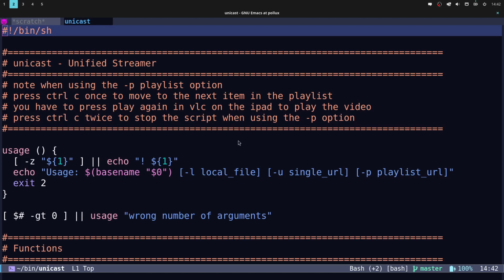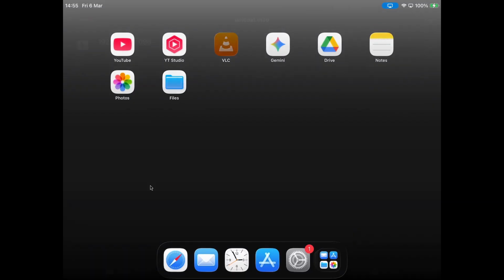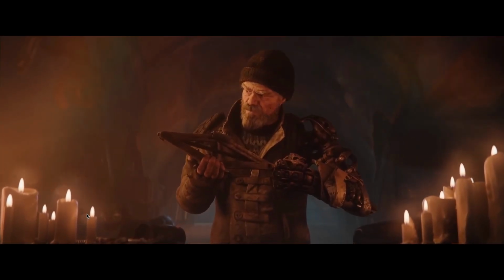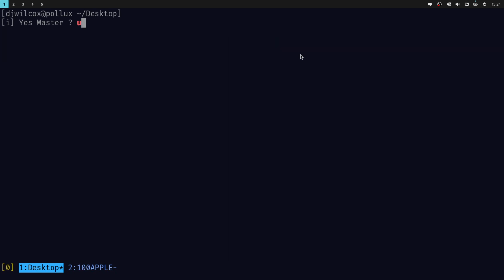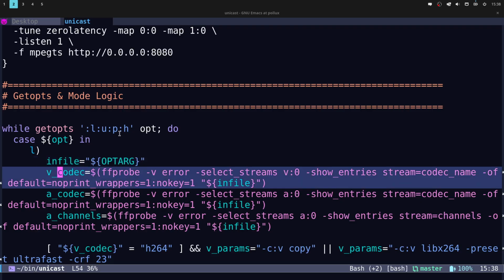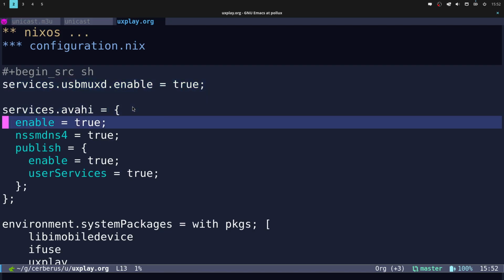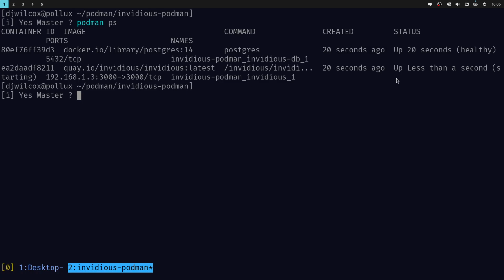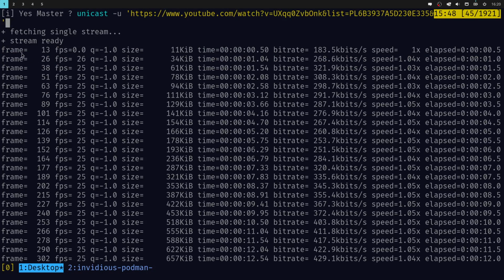unicast stream web urls, playlists and local files to your ipad or other devices on your network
Todays video is about unicast a new script i created that lets you stream  web urls, playlists and local files to your ipad, phone, computer  or other devices on your network

unicast - new rust version for windows, mac, linux and freebsd

The unicast script works with vlc on the ipad which you use to tune into the stream on your computer, you can stream a local file with the -l option and the script checks if the file is h264/aac and streams without re encoding, if the file isnt h264/aac it will be re encoded on the fly before streaming.

You can stream a single online video from any of the sites supported by yt-dlp using the -u option to yout iPad, phone or another computer

Or stream an entire playlist using the -p option, note on the ipad you have to click the play button after a video plays to play the next video in the playlist. i explain in detail how the playlist option works in the video

Usage: unicast [-l local_file] [-u single_url] [-p playlist_url]

i also fixed the issue with ffmpeg outputing lots of text during streaming to only a single line of output in the terminal by using -stats -v panic

i also cover using Invidious running on your local computer using podman and connecting to it on your iPad and then daving Invidious as web app to your Ipad home screen so you can watch Youtube without any ads

Also using uxplay to mirror your ipad display to your computer,
mounting your ipad on your linux device and flashing the firmware to the ipad to reset from linux as well

note: in the compose.yml remeber to change - "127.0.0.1:3000:3000"
to the lan ip address of your computer